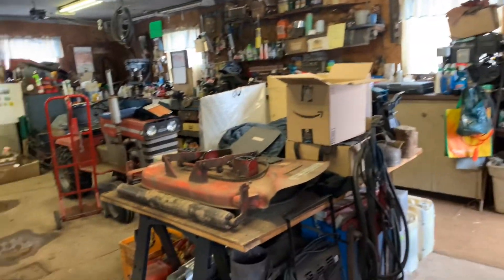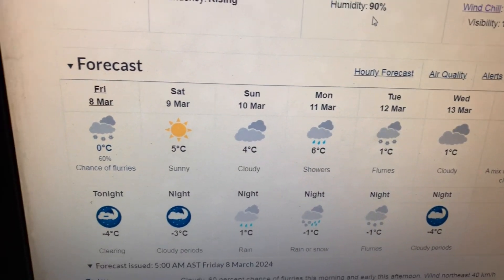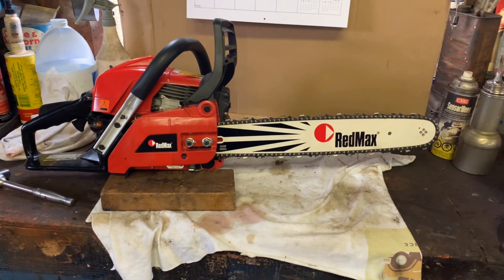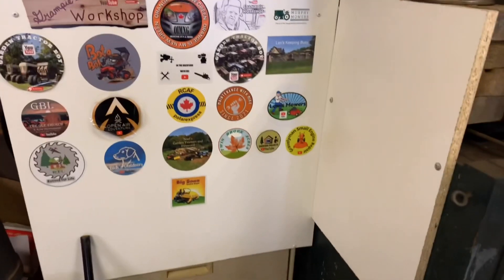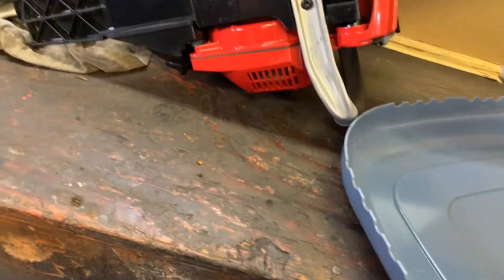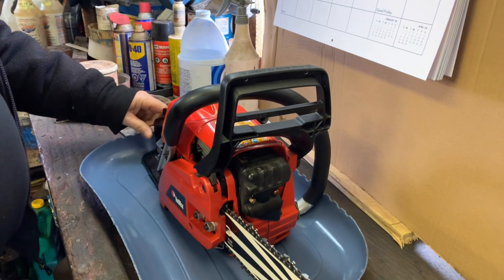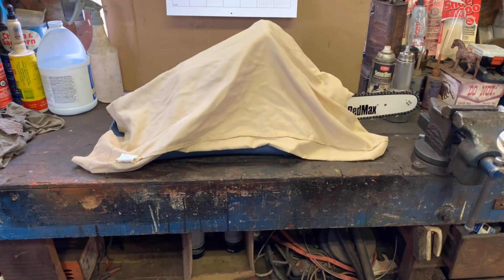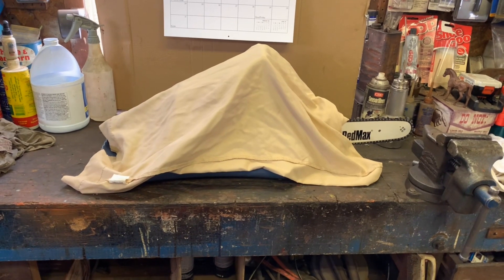Part 2 of the leakin beepin chainsaw. leakinbeepinchainsaw Put in the comments. Yes or no leak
Cleaned up the leftover oil out of the tray and chainsaw. Set the leakin beepin chainsaw back in the tray, and will do the unveiling on the Sunday afternoon fireside chat, to see if it leaks or does not leak.
Leave your answer in the comments.
Yes leak or No leak.